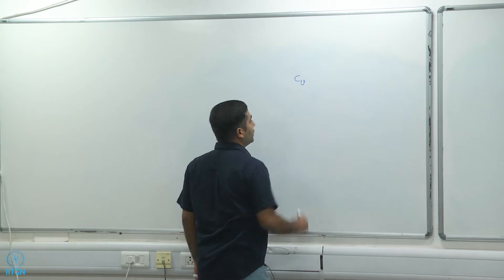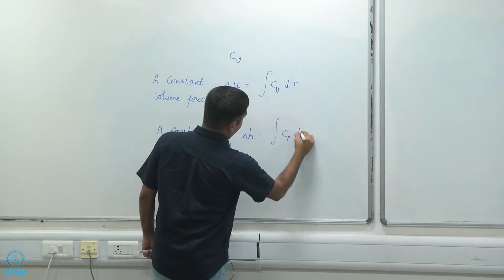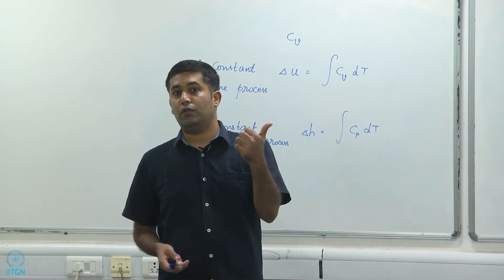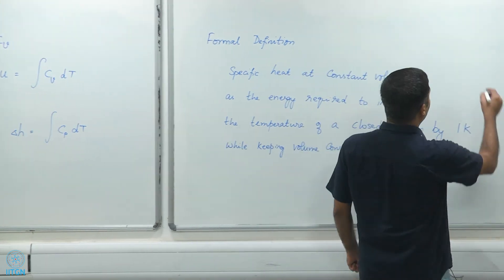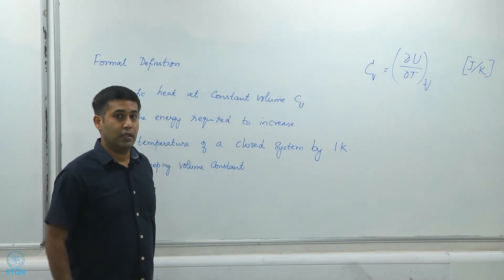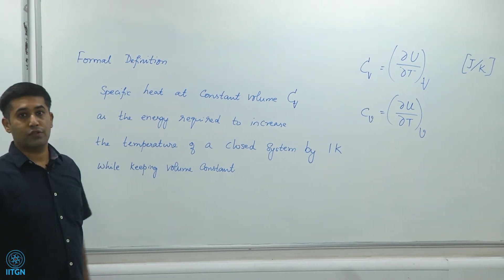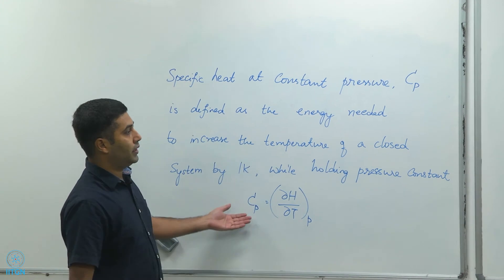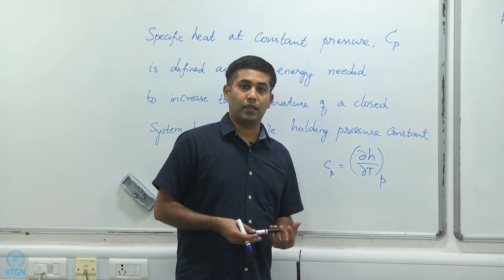4.4 | Specific Heats: Definition | Prof Atul Bhargav | ES-211 Thermodynamics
Definitions of specific heats at constant volume and constant pressure

Instructor:
Prof Atul Bhargav
Associate Professor